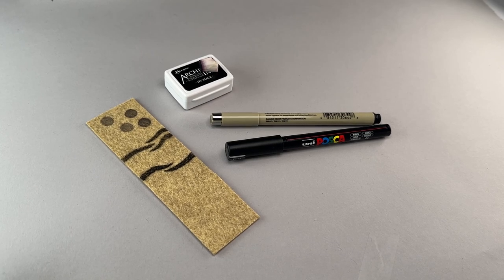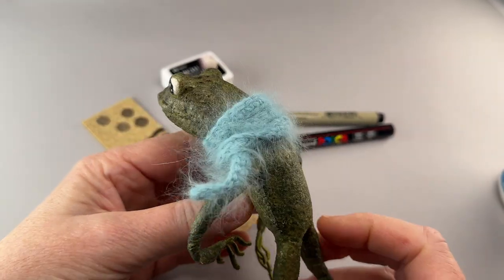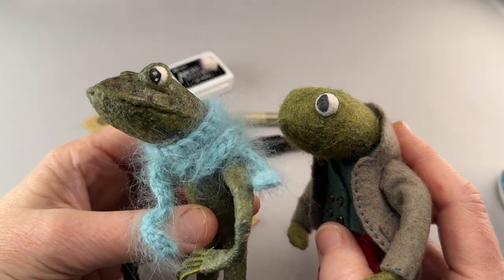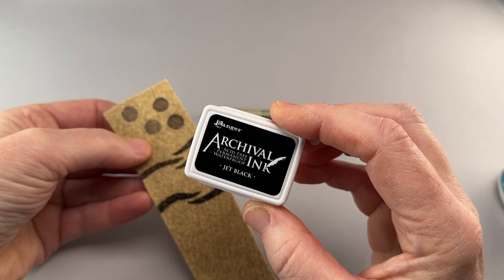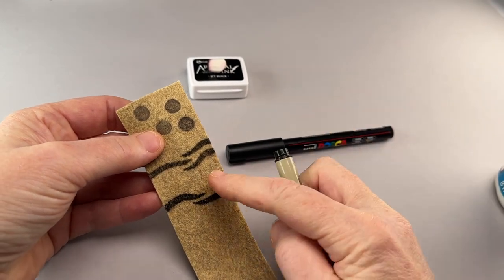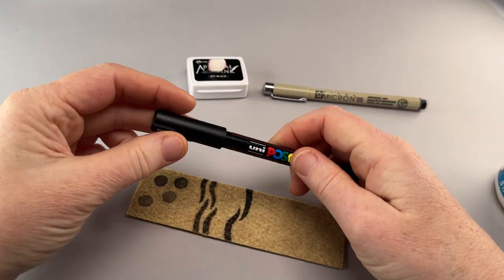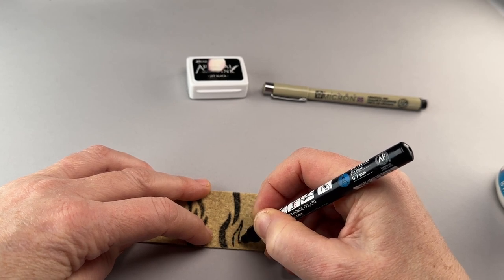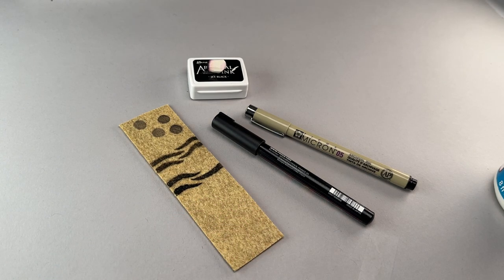Fur markings on felt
How can I create fur markings on felt for a tiger?
Can I use Fabric Mod Podge to prepare the surface for marking?

- Fabric Mod Podge will give you a wet look more appropriate for reptiles.
- Stiff hold hairspray keeps the surface looking like felt but stiffens it (as it does for hair), so for a lion, the sprayed areas will become stiff and may not bend nicely - Hairspray is better reserved for heads and faces.
- Archival ink can be used with carved eraser stamps to make markings
- Micron pend in 05 of larger - waterproof and permanent also works well - use a light touch to avoid damaging the nib.
- Uni Posca paint pens -. 7mm pin type (the finest nib they make) also works well and will yield the darkest color.